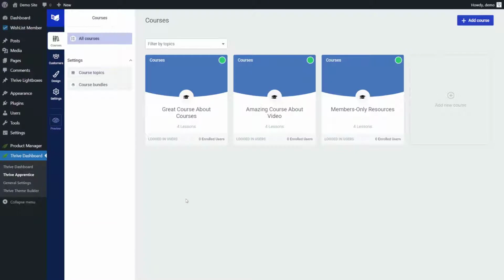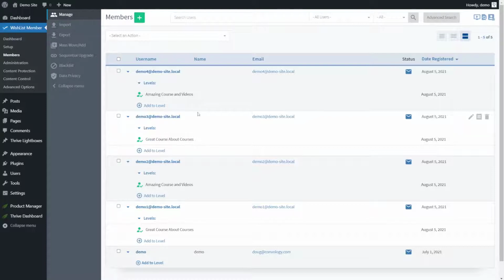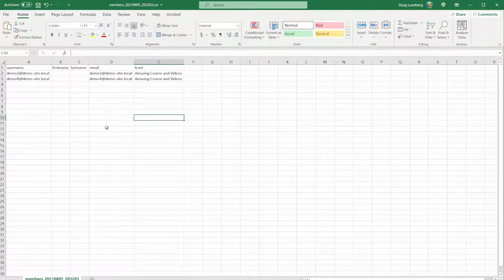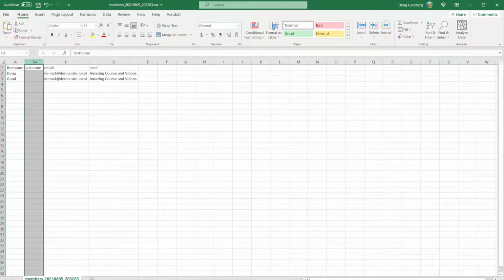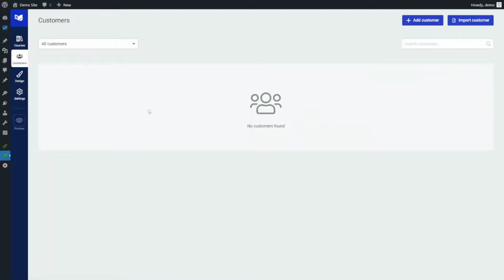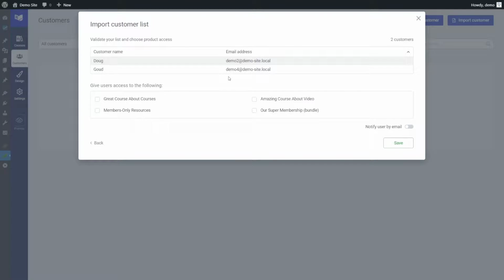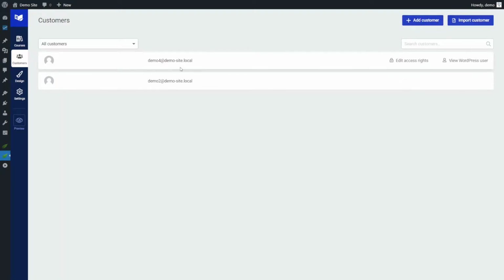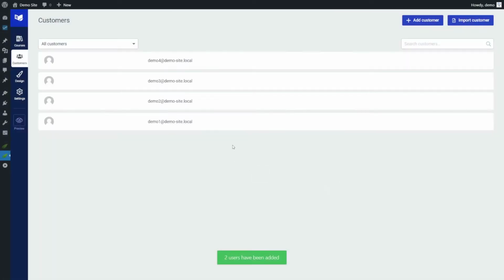How to migrate from WishList Member to Thrive Apprentice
In this tutorial we walk through how to migrate from WishList Member to Thrive Apprentice. Migrate customers from WLM to Thrive Apprentice easily, without your users even knowing.